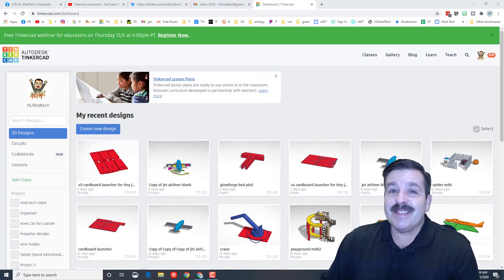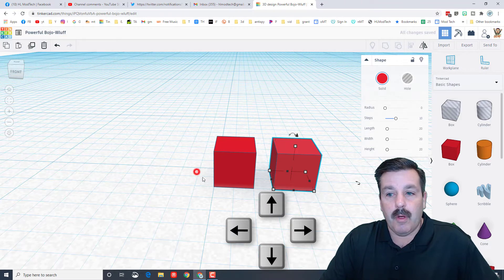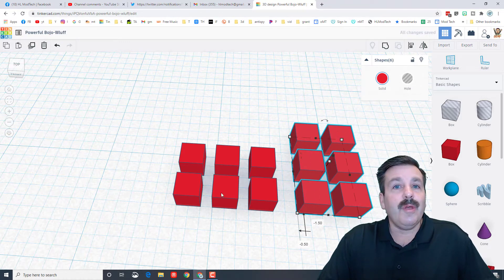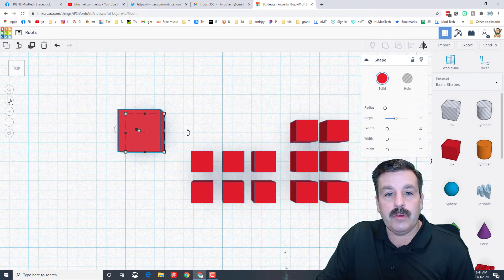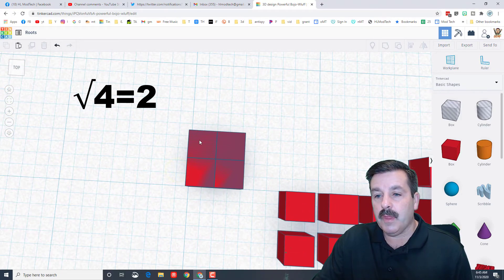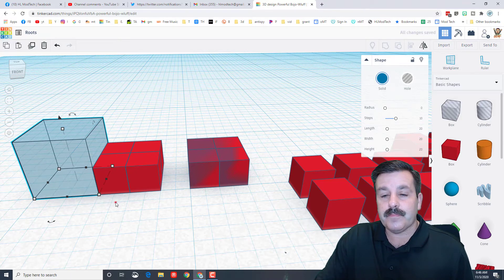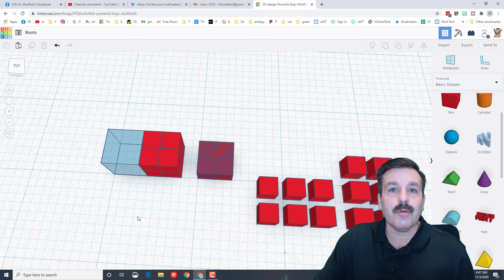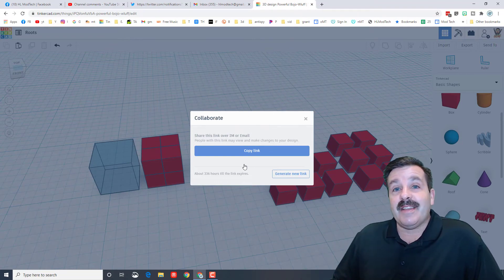Model Math In Tinkercad? Master Roots in Minutes using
Have a glorious day & Keep Tinkering! Tinkercad is an amazing 3D design tool that runs in a web browser. Check out how easy it is to model math using a few simple skills.  Have fun and make sure if you solve a tricky one, use the share tool to show me how awesome yours turned out.